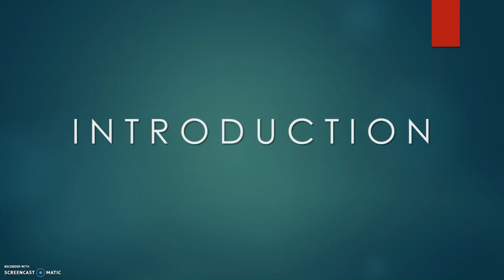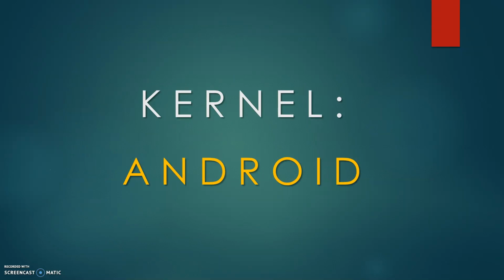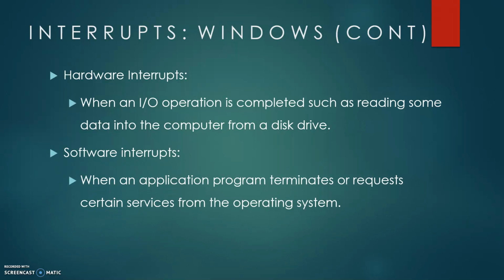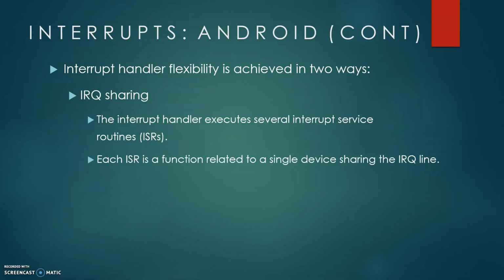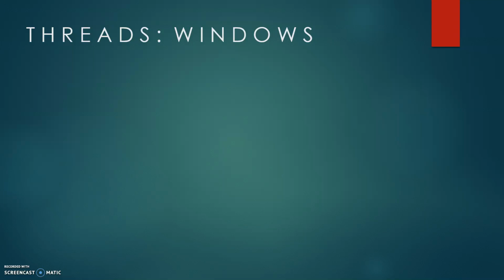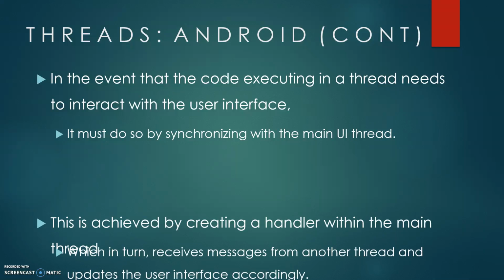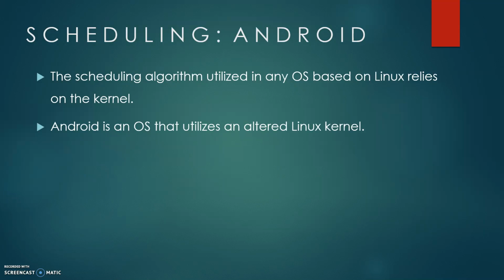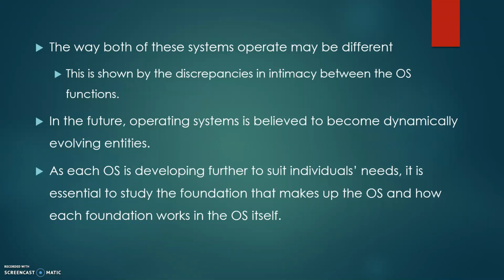BIT302 Report B1300818